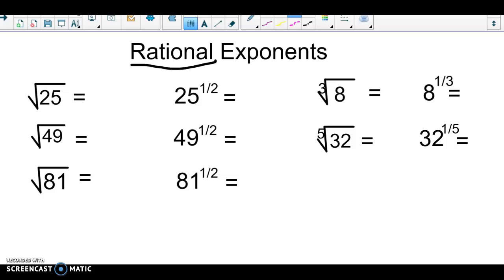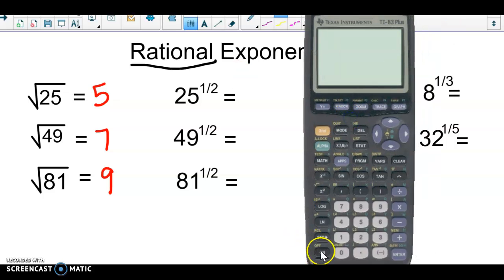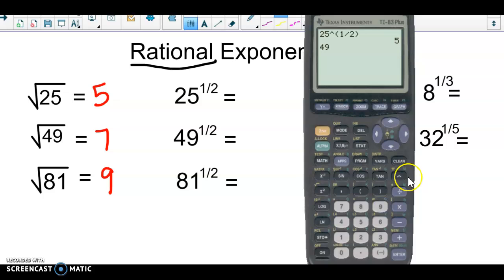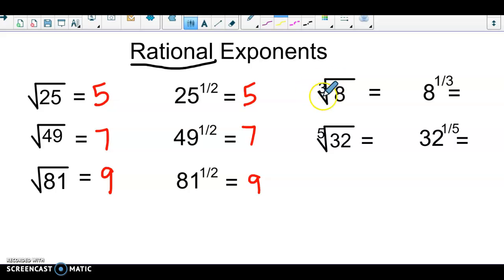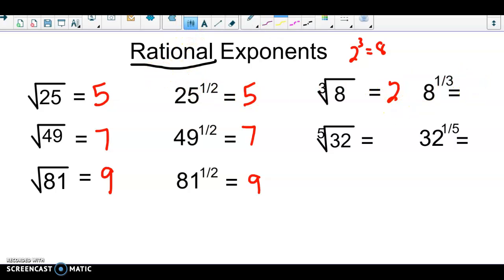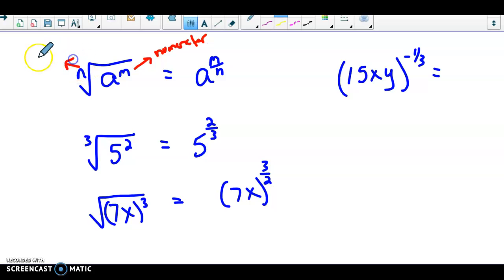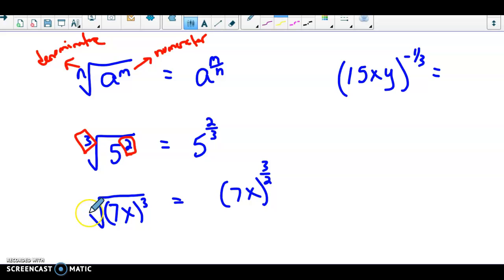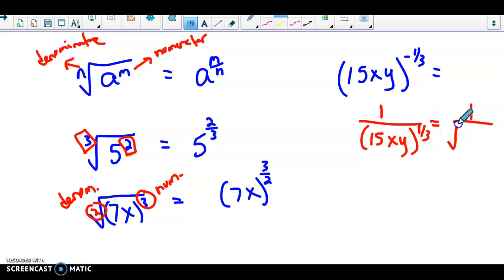Alg II Rational Exponent Form